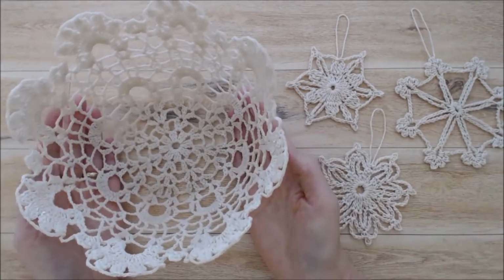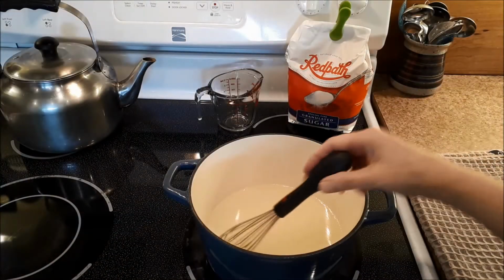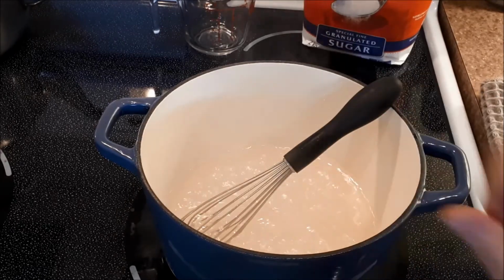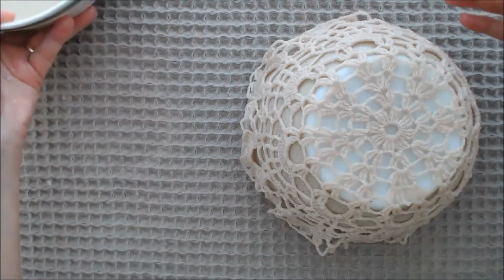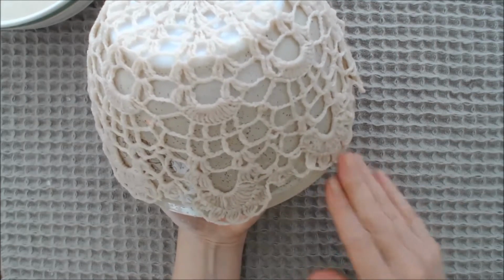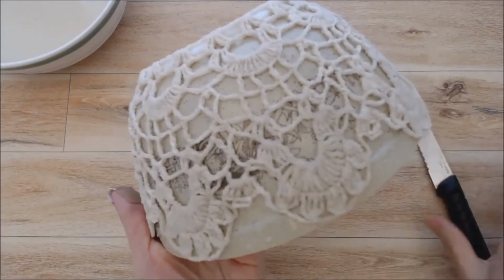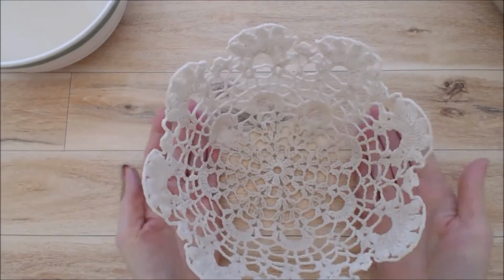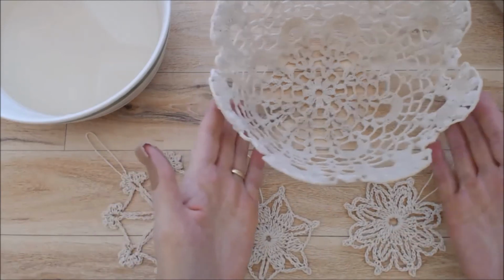How to Make Sugar Starch and a Pretty Doily Bowl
Learn how to make a sugar starch recipe that can be used for all kinds of craft projects. In this tutorial, I will also show you how to use the sugar starch to make a pretty bowl out of a crocheted doily.